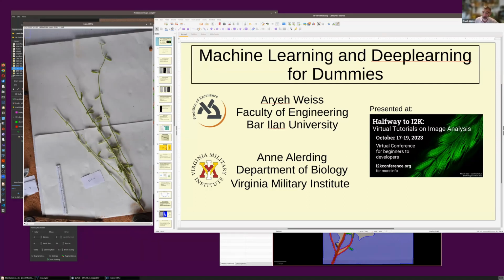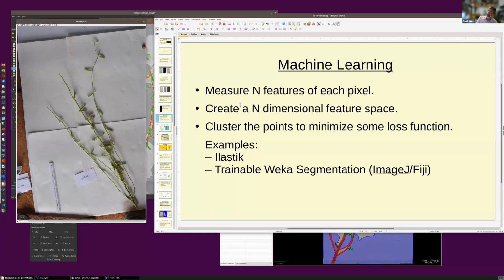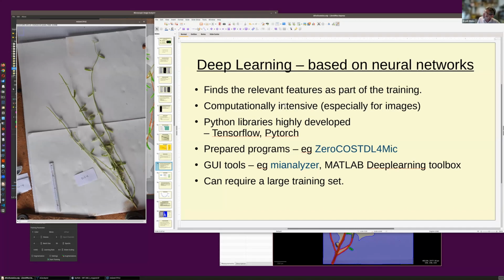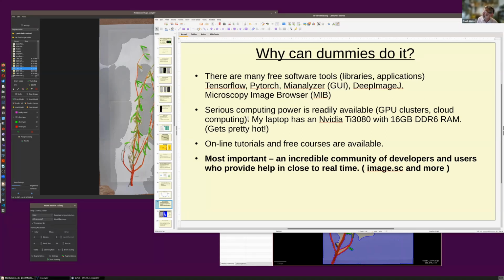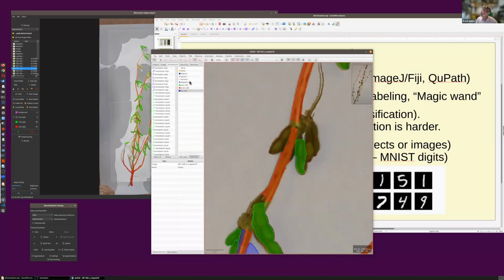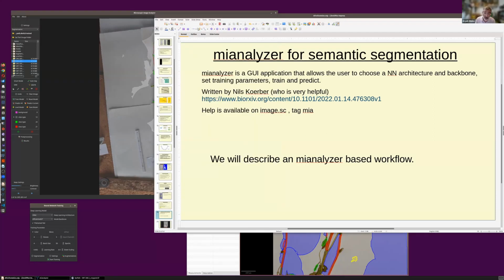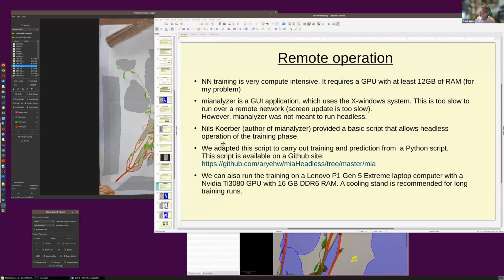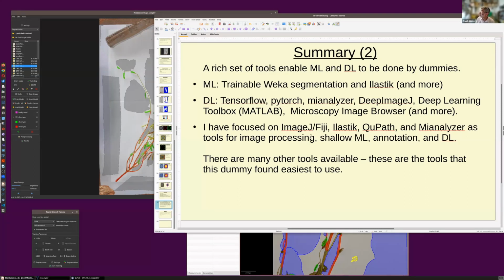Machine Learning and Deep Learning for Dummies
Machine Learning and Deep Learning for Dummies | Aryeh Weiss | October 18th, Halfway to I2K 2023

Authors: Aryeh Weiss

Description: Machine learning (ML) and deep learning (DL) tools are now available that allow non-experts to apply these technologies. This workshop describes one such dummy's experience applying ML and DL to segmentation of plant images and stem cross-sections. The tools that are discussed are ImageJ/Fiji, Ilasktik for ML,  QuPath for annotation, and mianalyzer for DL.  If time permits, we will demonstrate a jupyter script that allows mianalyzer to be run  headless on a remote GPU cluster.